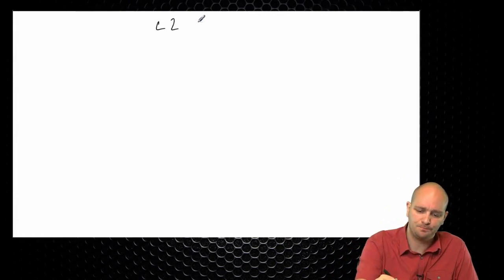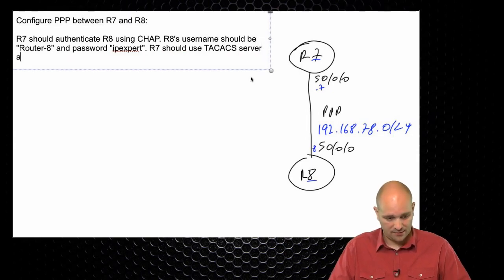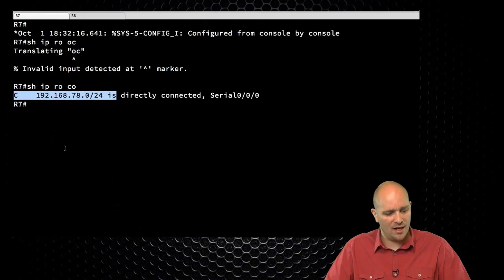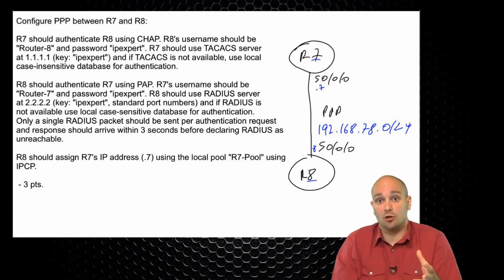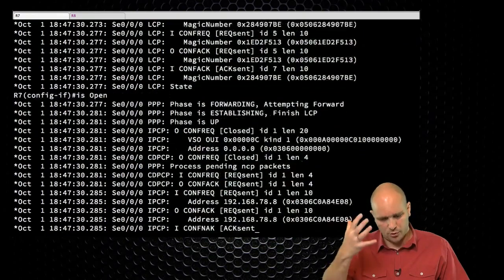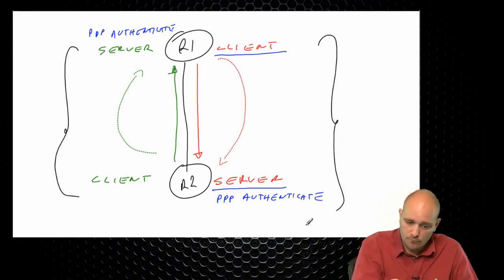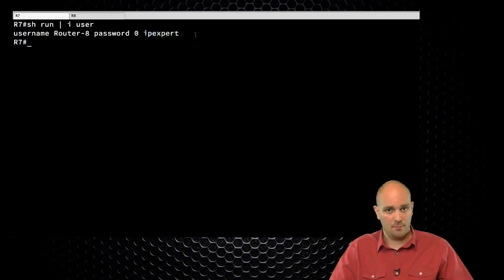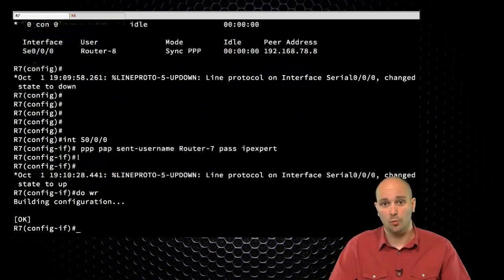400-101 CCIE Routing and Switching 85 L2 Introduction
400-101 CCIE Routing and Switching  85 L2 Introduction